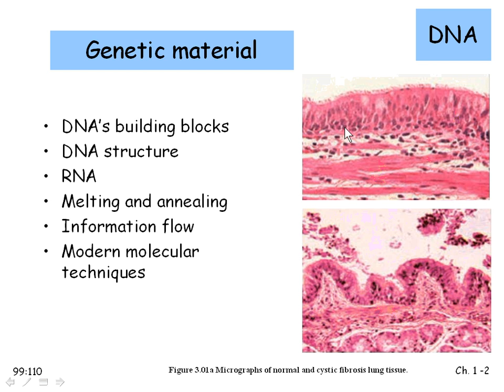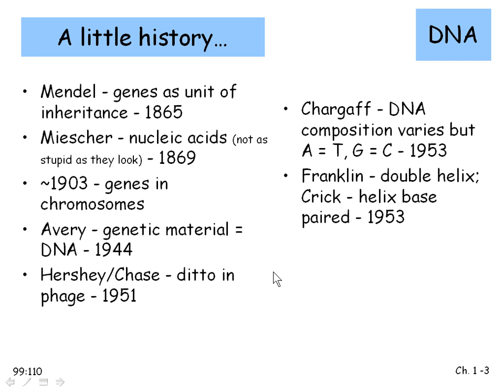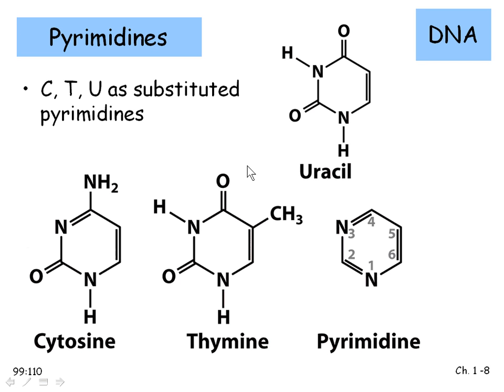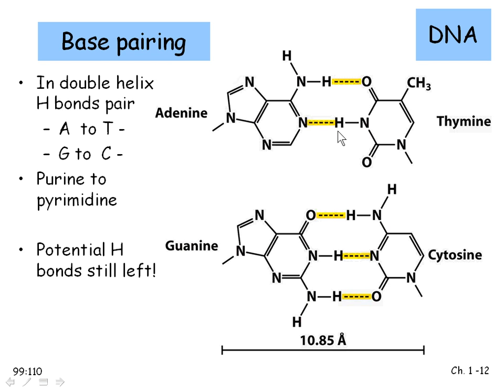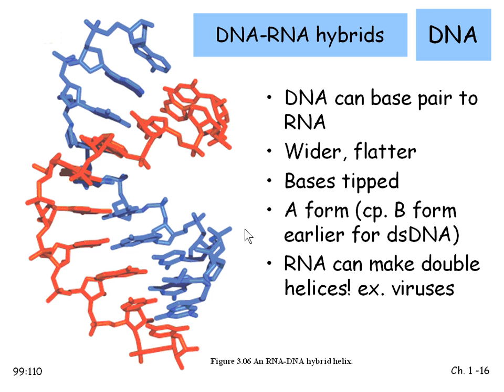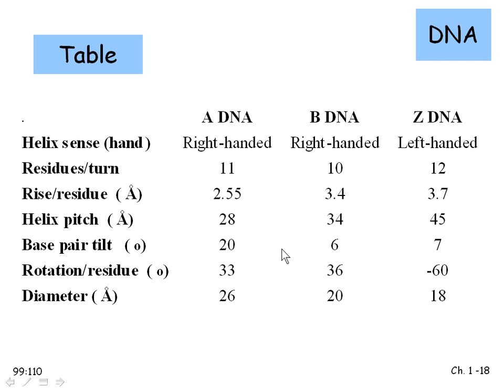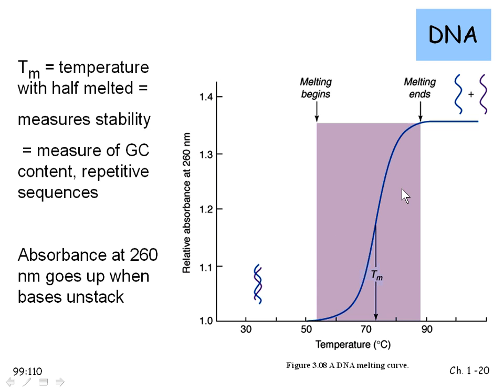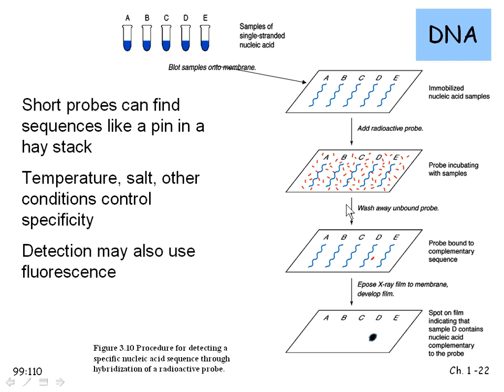biochem 1/24/07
biochem 99-110